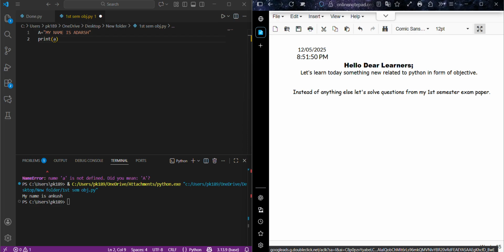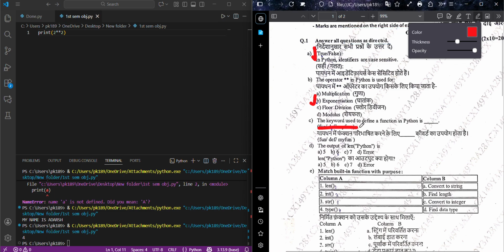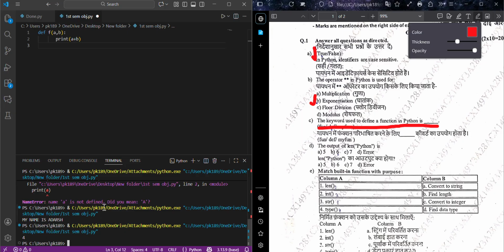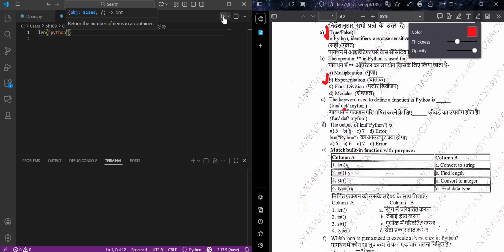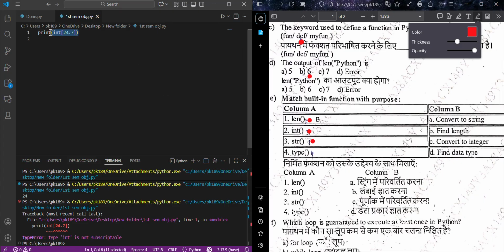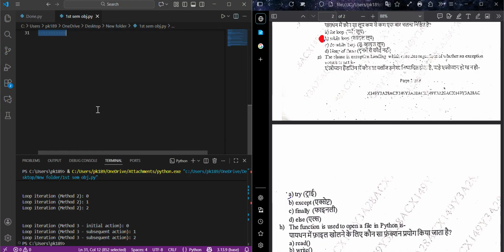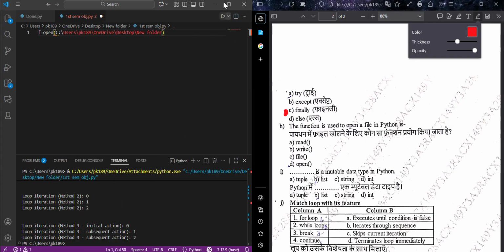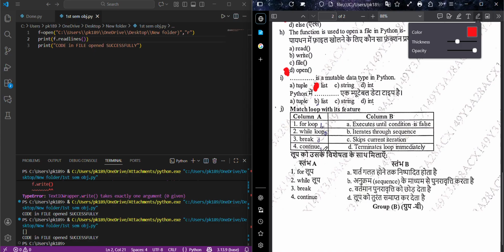Python basics and other elements through objective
in this video i will tell you without edited voice with live coding and explanation throughout every error and elements answer of objective questions. @Adi3adrakGPC